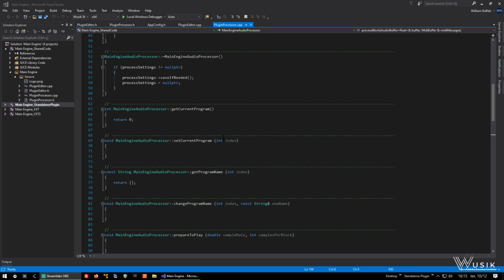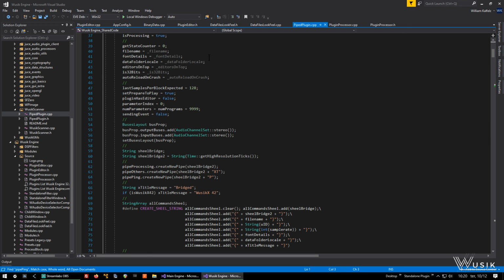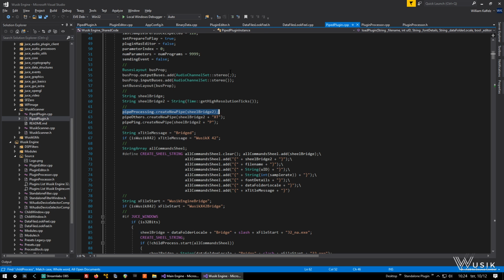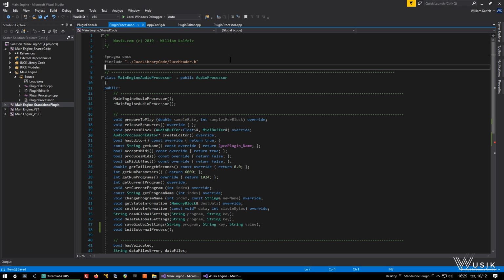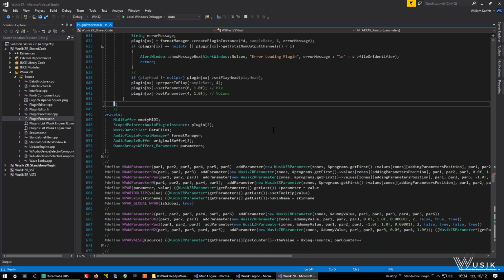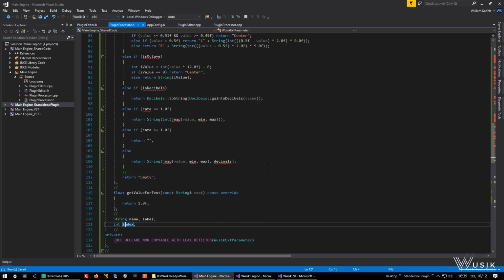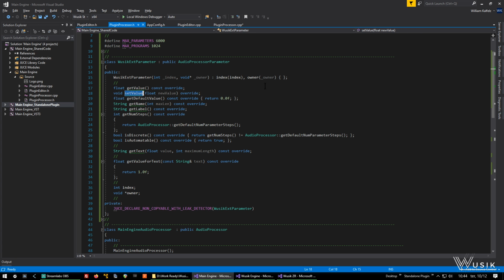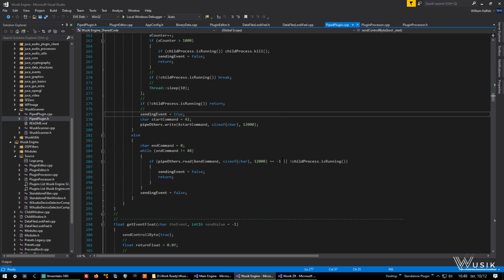Wusik Coding New Feature 002 programming vst osx C++